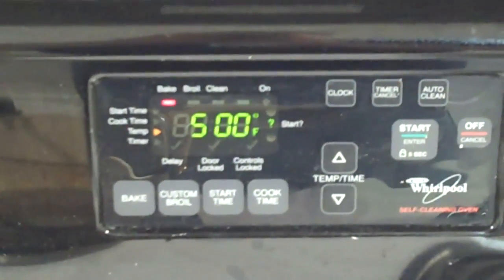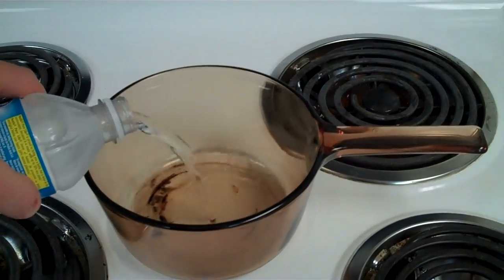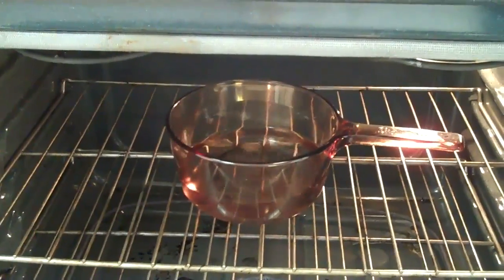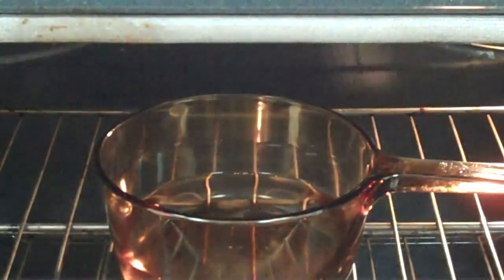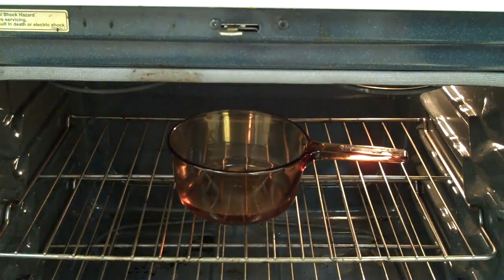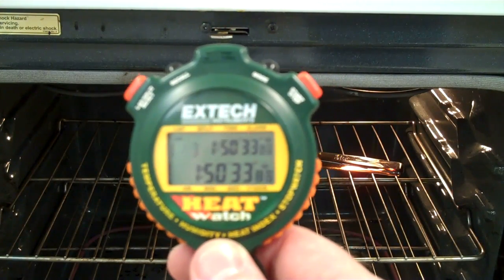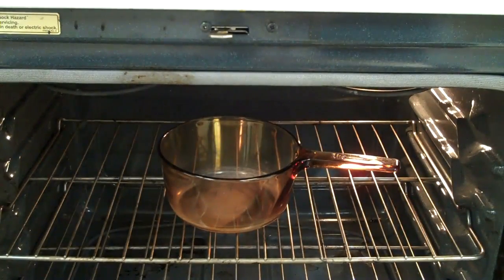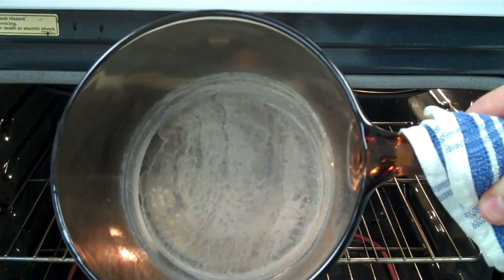Evaporating water in an oven